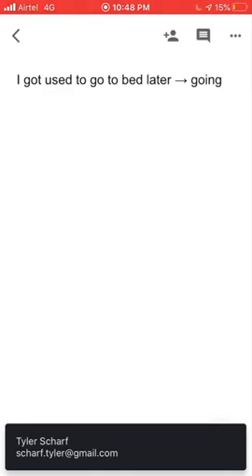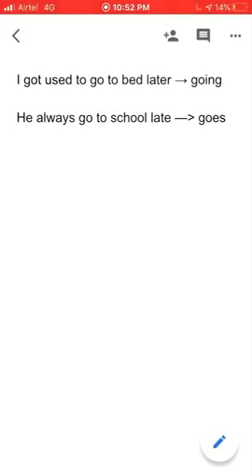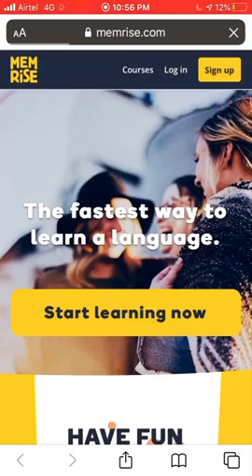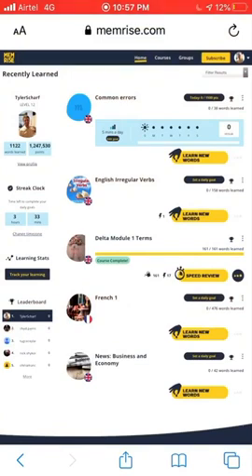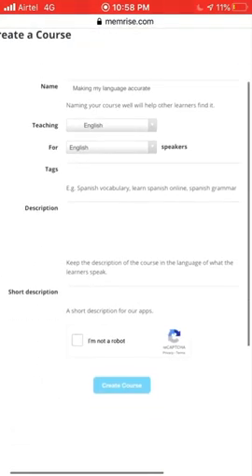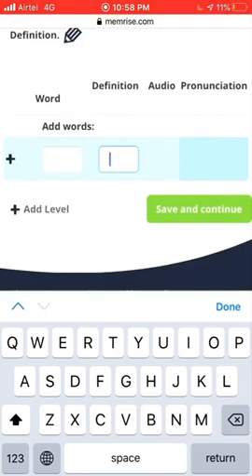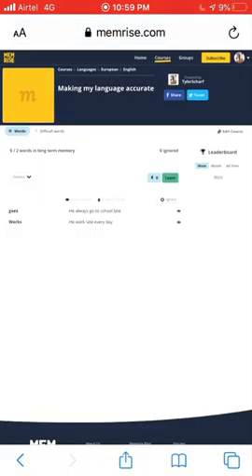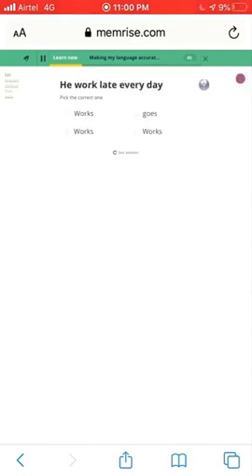Learners keep making the same mistakes?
Tools for Teaching: Common Errors

Learners keep making the same mistake over and over again?
You’ve got to iron it out of them!
See how I deal with fossilized errors in this video.
What is your preferred technique for handling common errors?